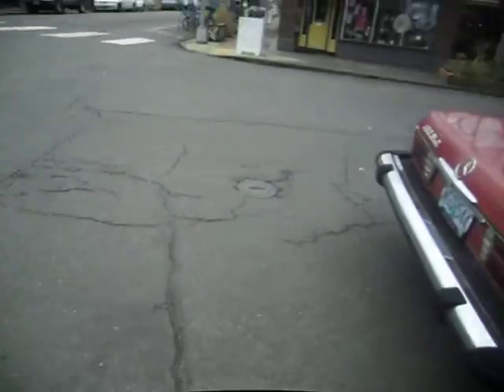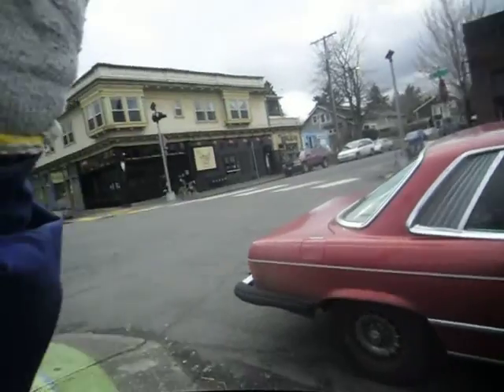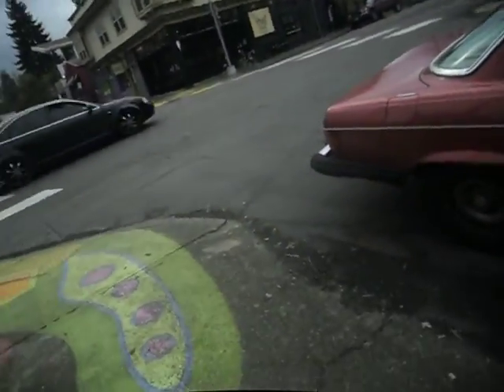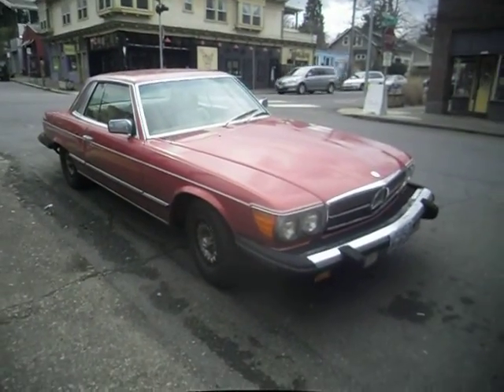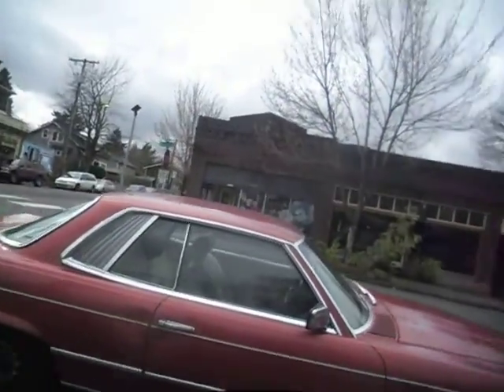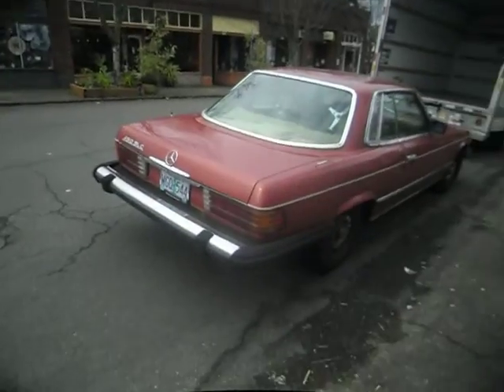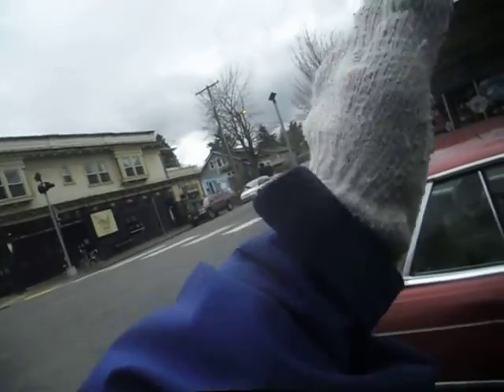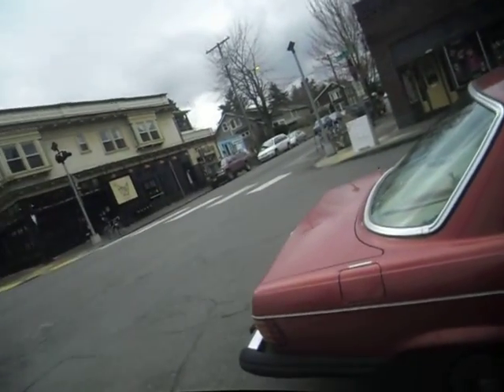450 SLC CIMG5274